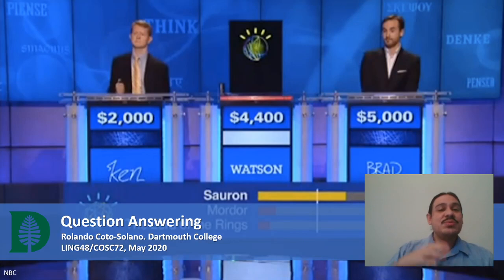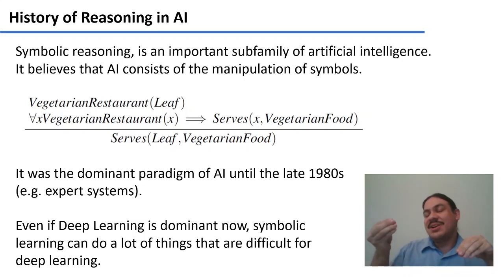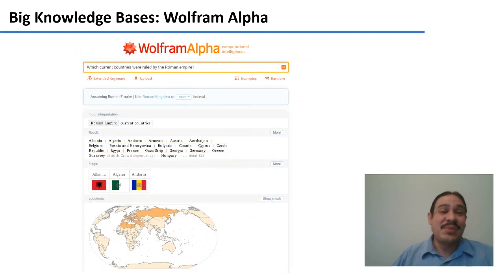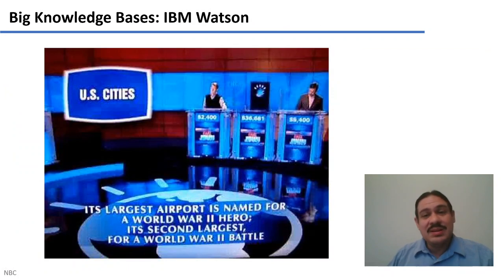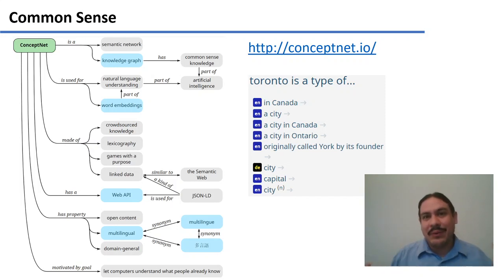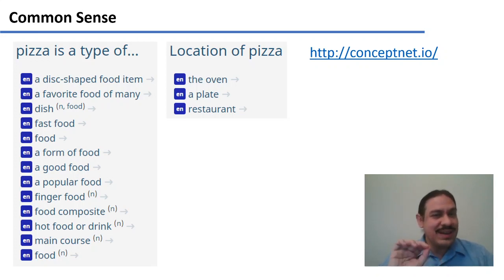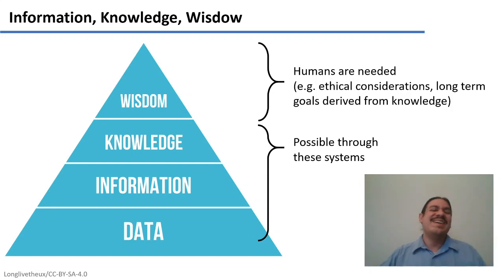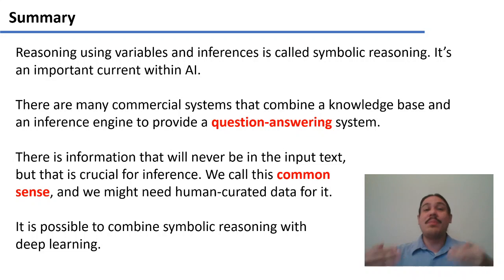Question Answering (Accelerated Computational Linguistics 2020.W08.07)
Week 08, Video 07: Question Answering.